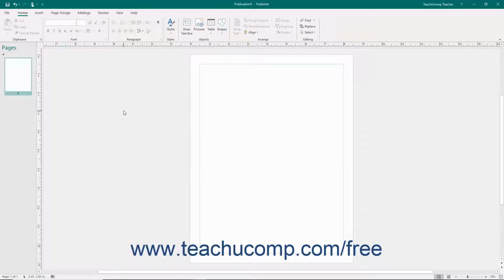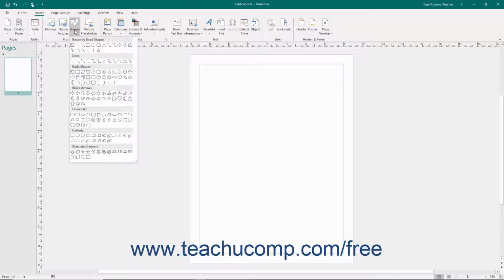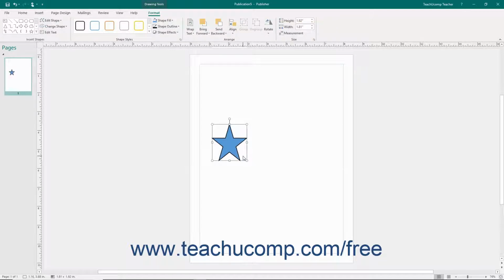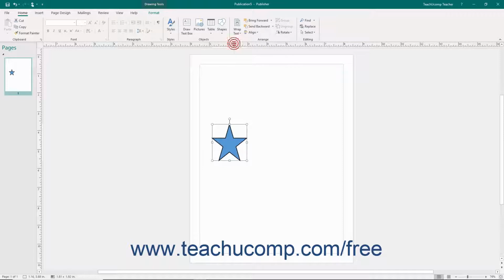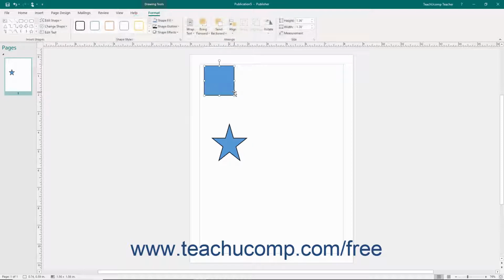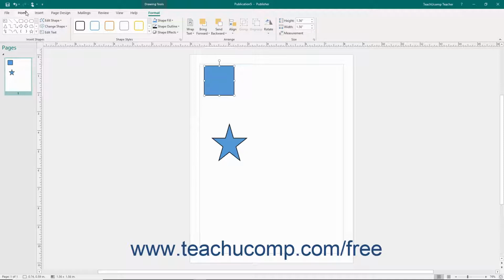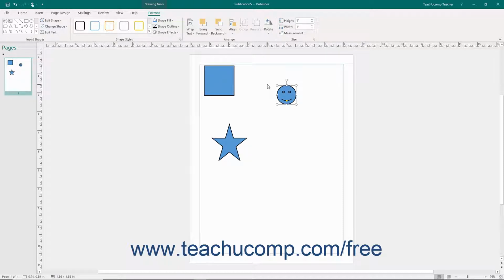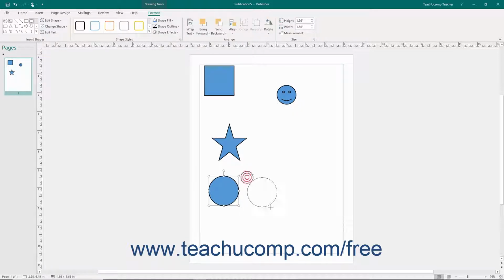Publisher 2019 & 365 Tutorial Inserting Shapes Microsoft Training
FREE Course! Learn how to insert shapes in Microsoft Publisher - the most comprehensive Publisher tutorial available. Visit us today!